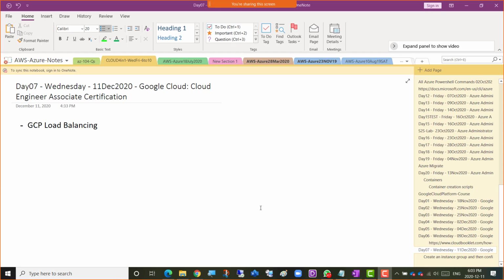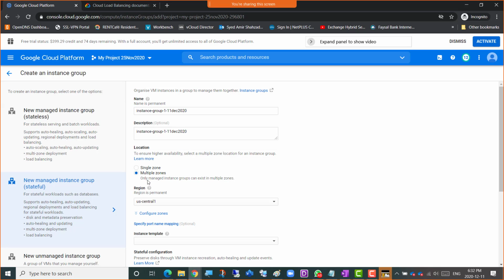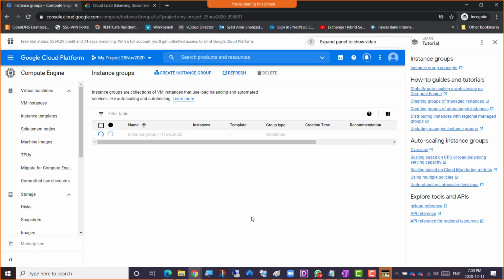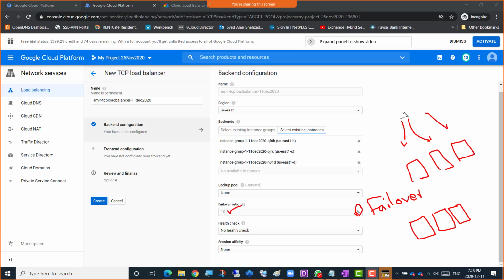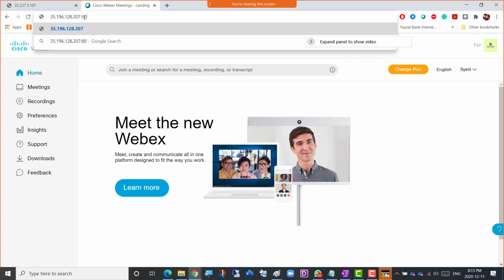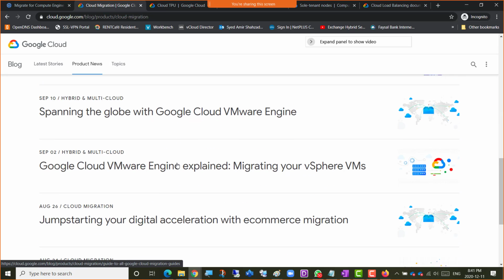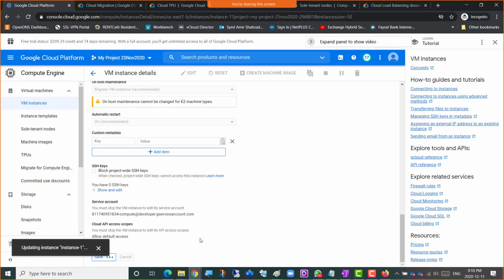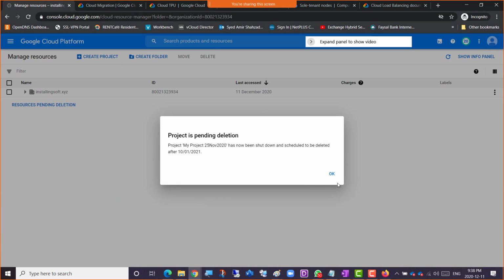Day06 GCP Cloud4in1Course WedFri 11Dec2020 GCP ComputeEngine Features2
Google Cloud Platform: Compute Engine: How to configure Load balancing among two Linux Debian VMs with Apache 2 Webserver installed